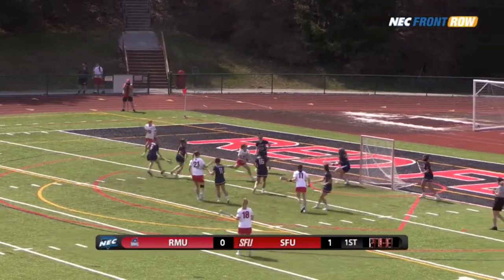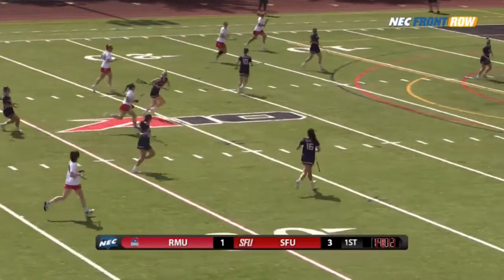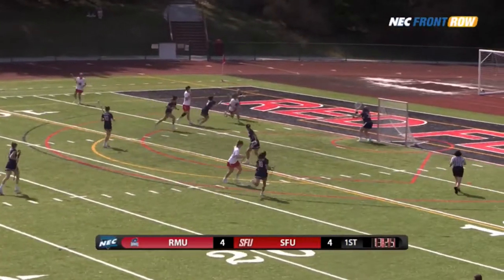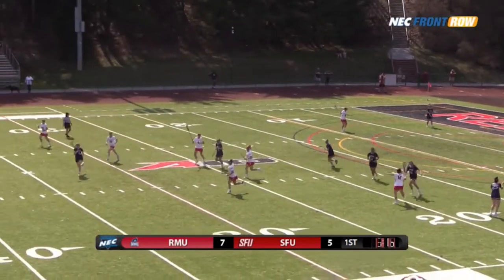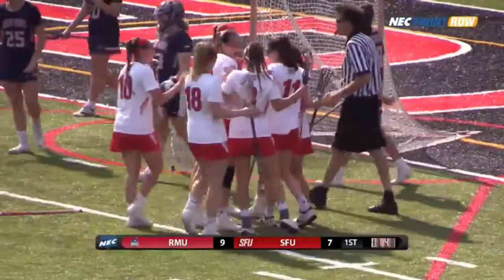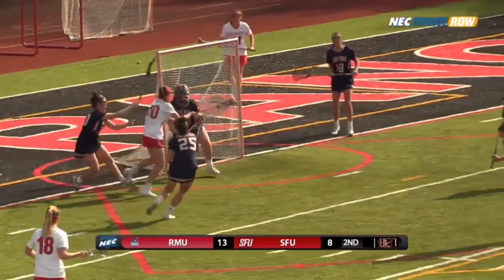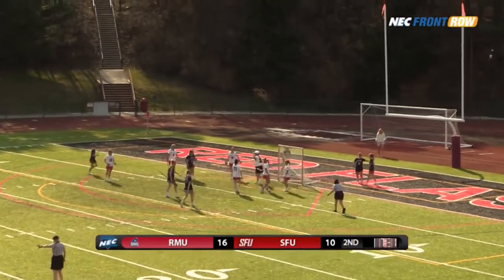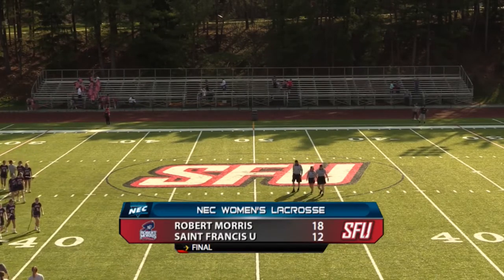RMU Women's Lacrosse vs. St. Francis Highlights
After getting off to a slow start, the Colonials kicked in the afterburners to defeat the Red Flash, 18-12!